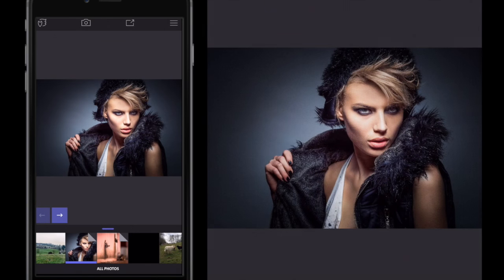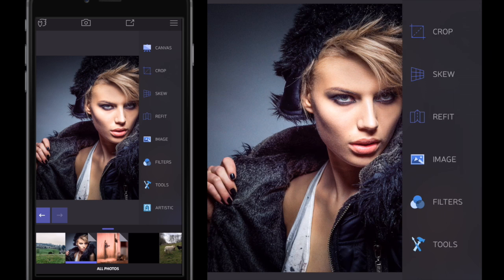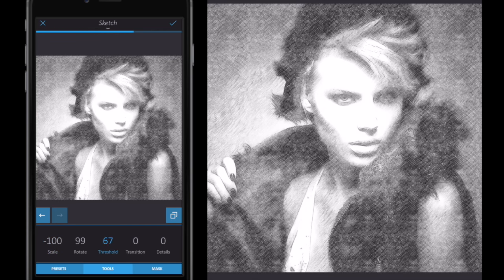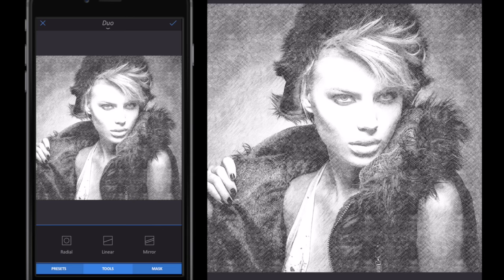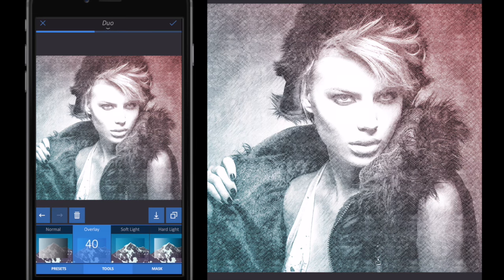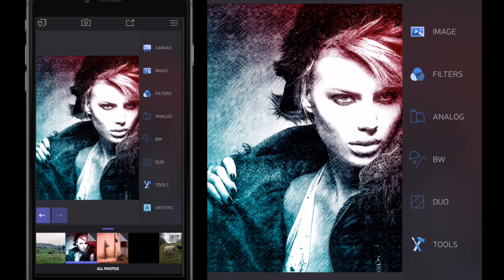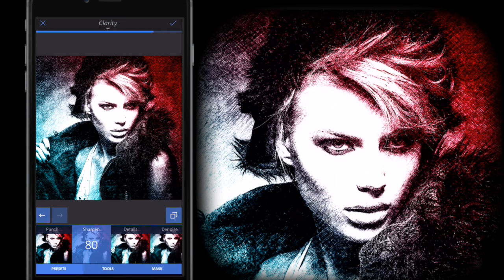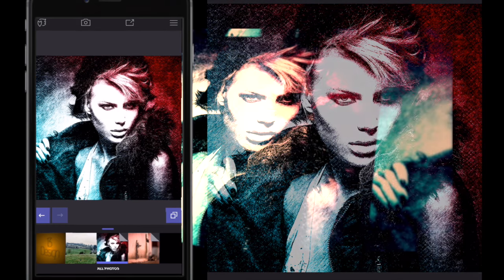Enlight iPhone App | Sketch Tutorial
This video will show you how to:

* Create a sketch effect in Pixelmator
* Create a slate effect in Pixelmator
* Create a crayon sketch effect in Pixelmator
* Create a drawing effect in Pixelmator

About Enlight

Enlight offers:

Image Perfection
Decorative Touches
Photo Mixer
Intelligent Photo Correction
Power Tools
Crop Options
Social Media Heaven
Innovative Workflow